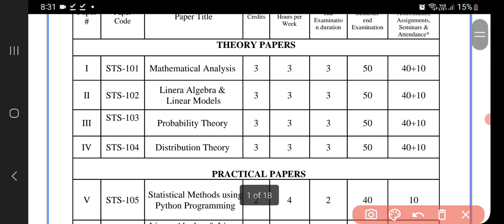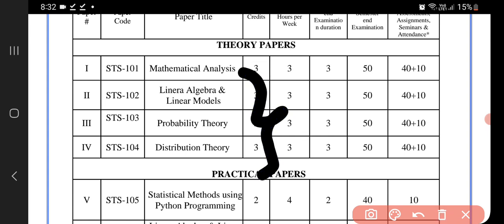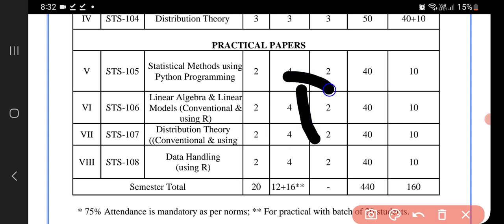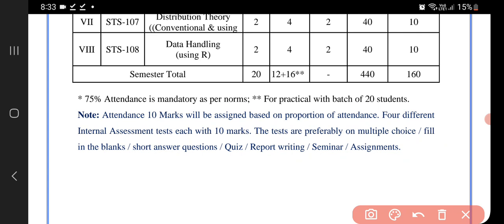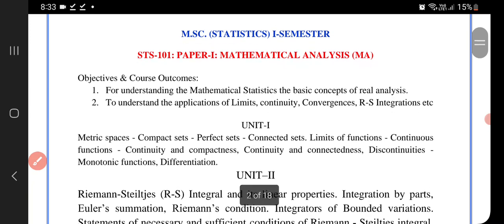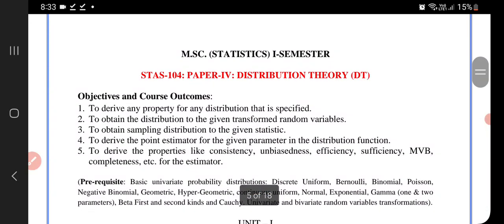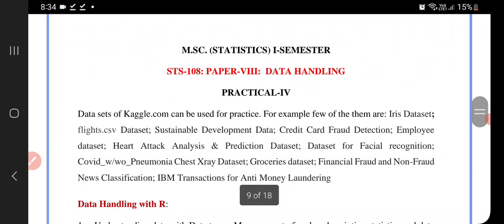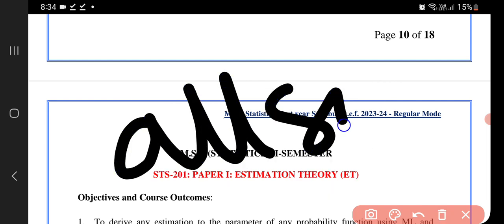MSC STATISTICS 2023 SYLLABUS